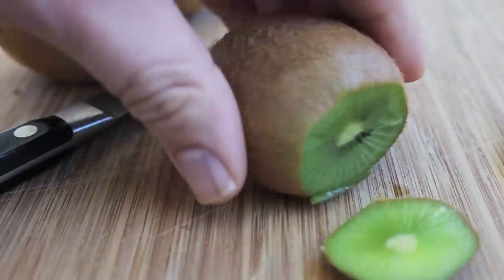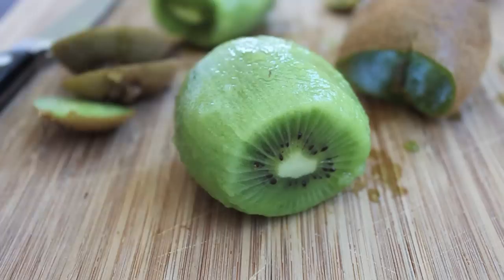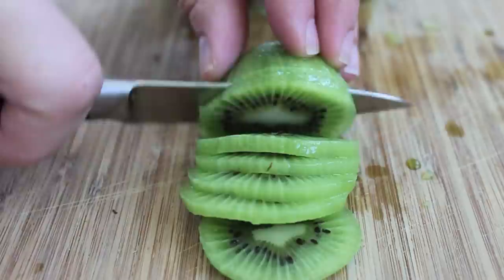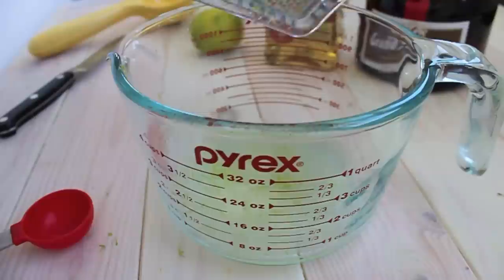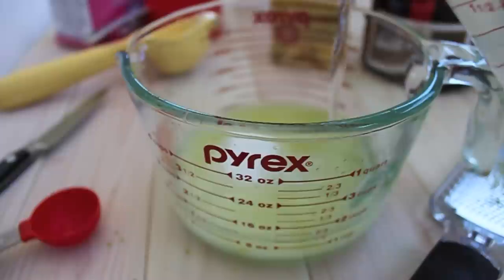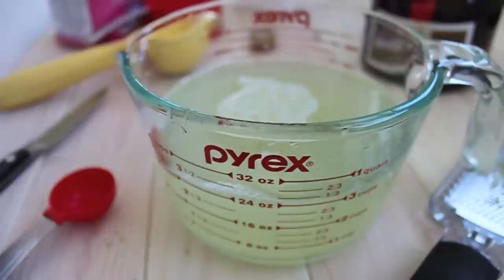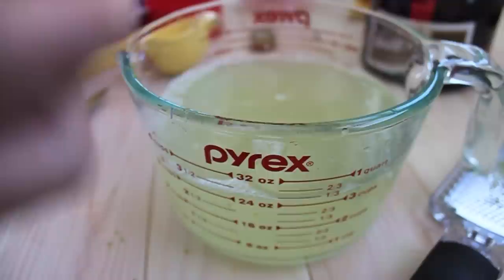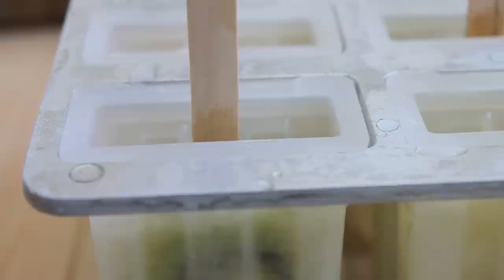Boozy Kiwi Margarita Popsicle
Ain't nothing like a boozy popsicle, right? They are kind of the perfect dessert. I sorta feel kid-like having one but in a "I snuck into my parent's liquor cabinet" kinda way. And this deconstructed kiwi margarita is the perfect way to start!

🛒 INGREDIENTS 🛒
1/2 cup fresh lime juice
 1 cup of granulated sugar
 2 1/2 cup water
 2 kiwi fruit
 2 tablespoon tequila
 2 tablespoon grand marniÃ¨re

🔪 INSTRUCTIONS 🔪
Whisk together the lime juice, sugar and water until the sugar is completely combined. This is really important so if you are unsure about the sugar being dissolved, you can warm it over a medium-low heat to ensure it.

Peel the kiwi fruit and slice it thinly.

Whisk in the booze. Do not add any more booze or your pops will not freeze. You will have a slushy mess on your hands.

Add a few slices of kiwi fruit to each mold and then fill with them with the margarita mixture. Now keep in mind, this is NOT a margarita mix, you wouldn't want to drink it. It is for popsicles only.

Add the popsicle sticks.

Freeze for at least 7 to 10 hours as you want these pops to be rock hard.